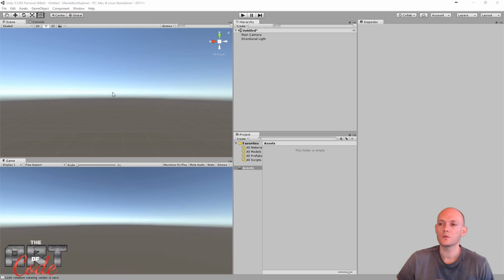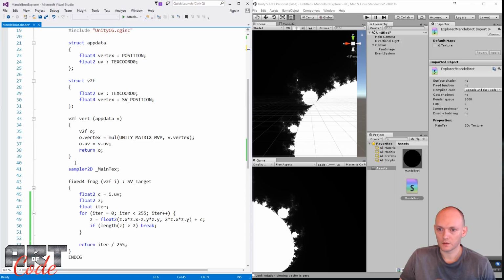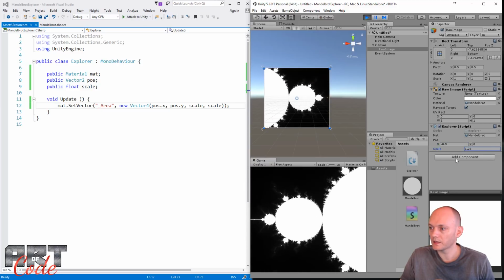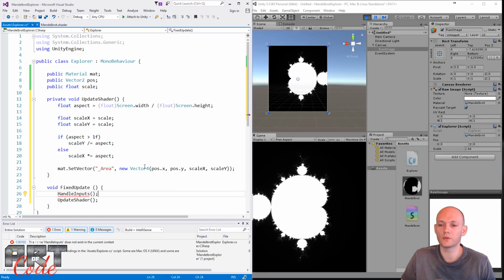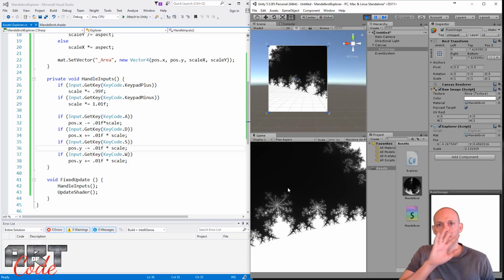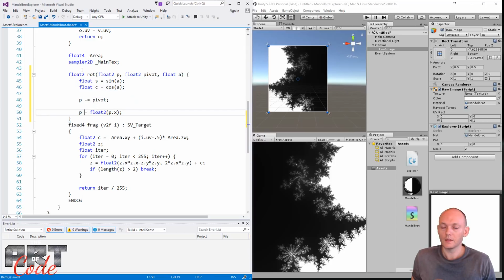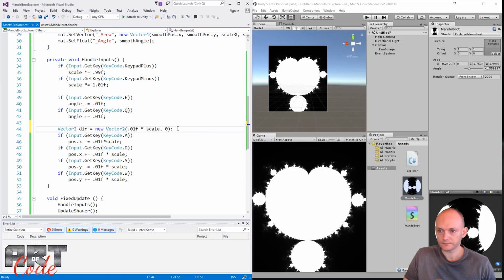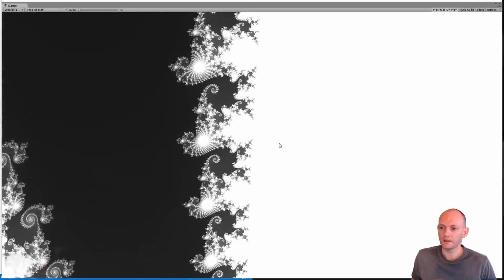Making a Mandelbrot fractal explorer in Unity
This is the first of two videos in which we will create a mandelbrot fractal explorer. With only a few lines of code we will conjure up an endless universe of spirals and other patterns. At the end of this video you will be able to zoom and move around the mandelbrot fractal fluidly and with ease.